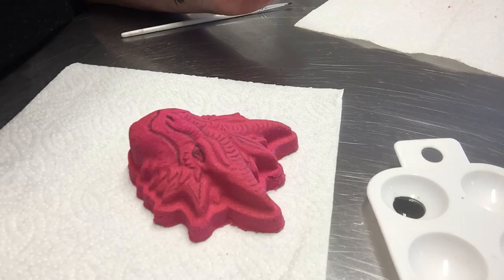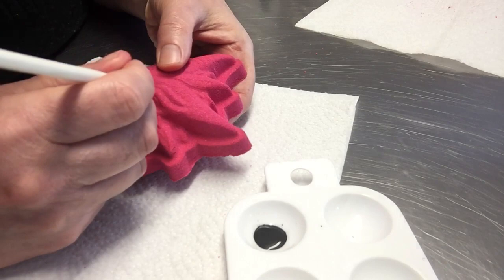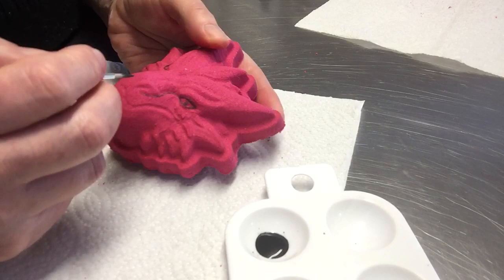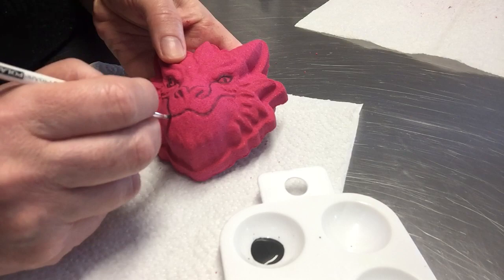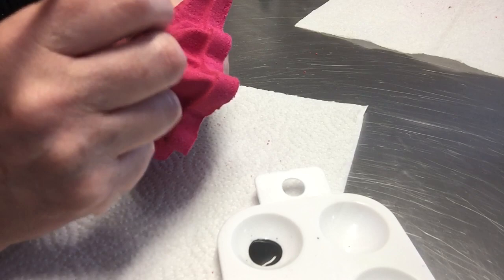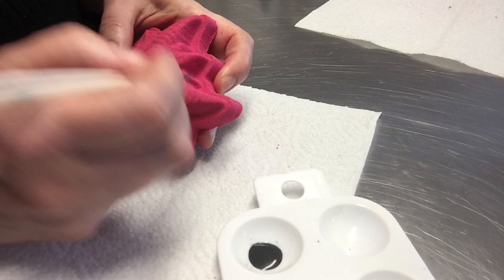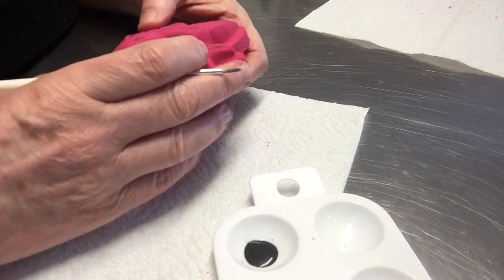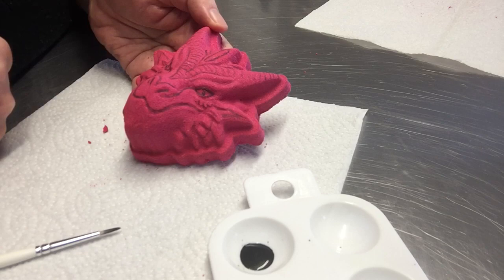How To Hand Paint A Bath Bomb | Painting Bath Bombs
Watch me while I hand paint our Dylan The Dragon Bath Bombs.